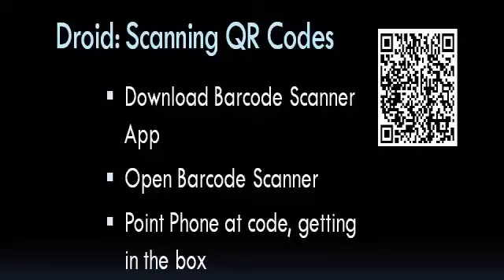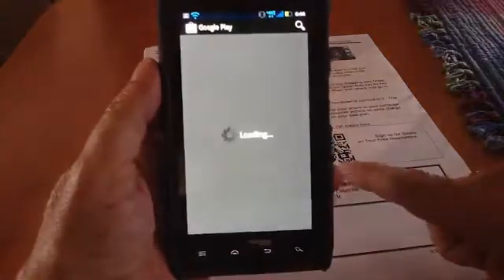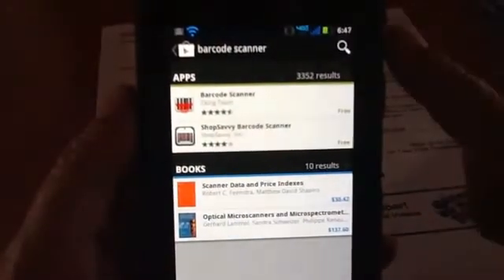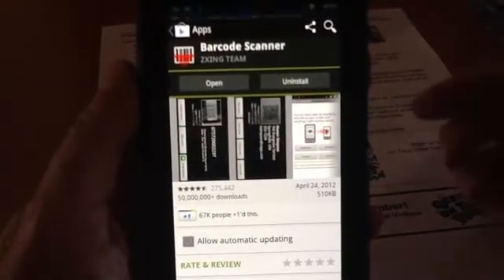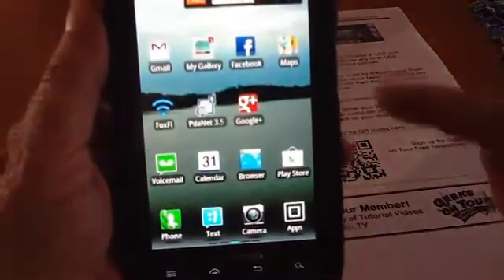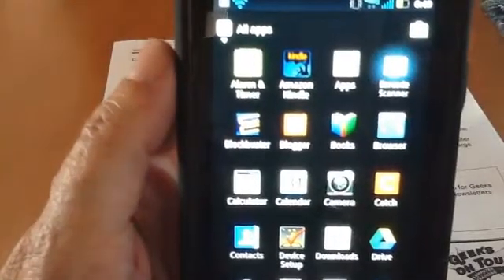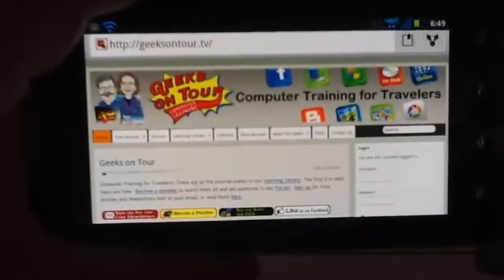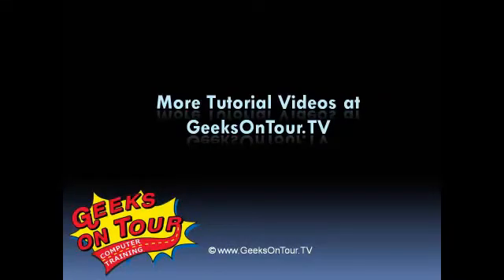How to use your smartphone to read barcodes and QR codes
A Geeks on Tour tutorial video that includes downloading an App and reading barcodes and QR codes with an Android smartphone.